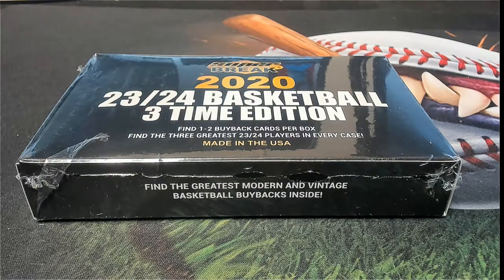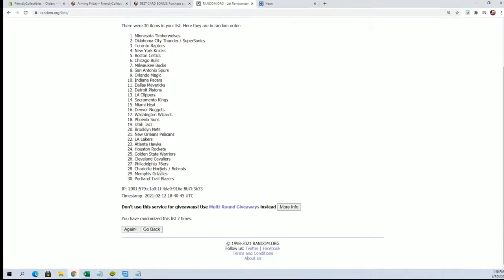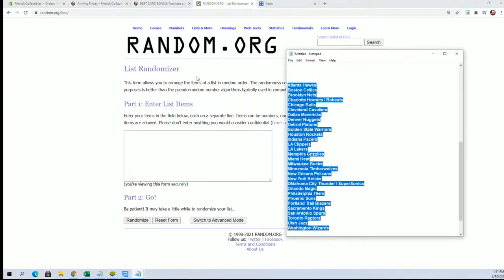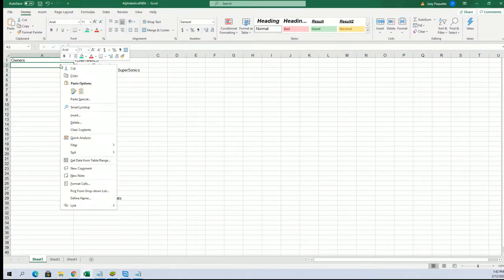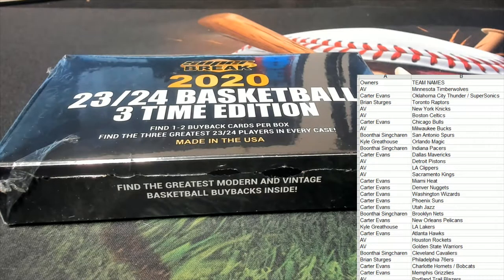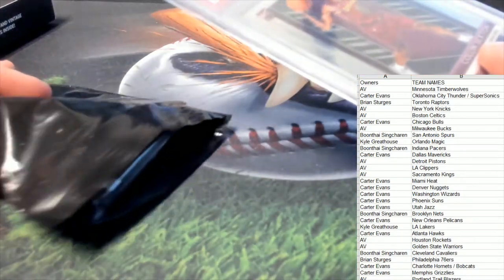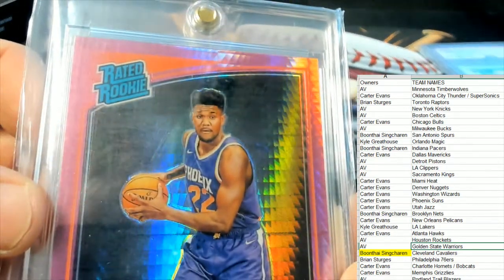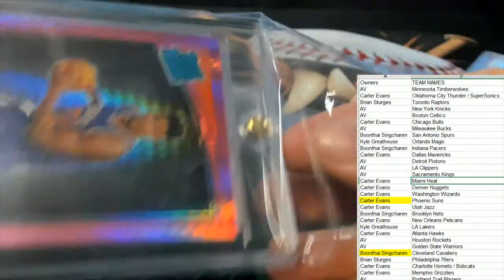2020 Super Break 2324 Basketball 3 Time Edition ID SB3TIMEBSK101